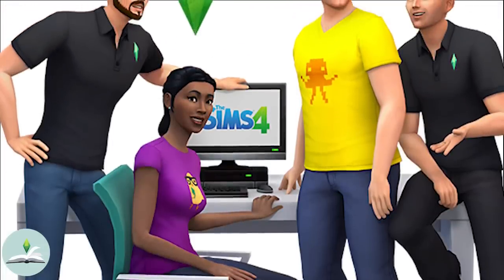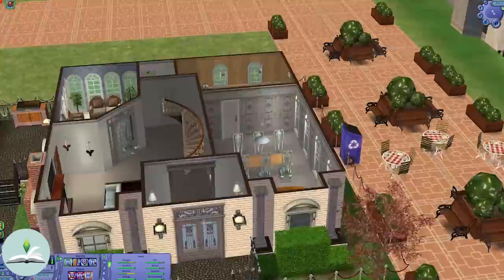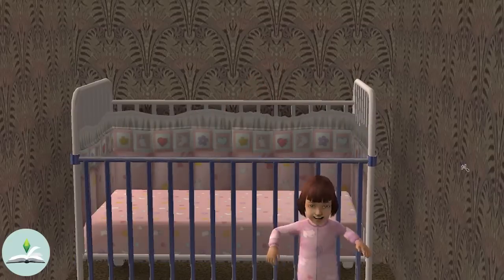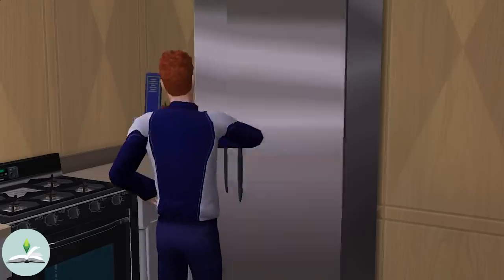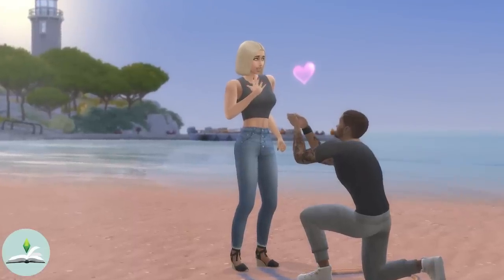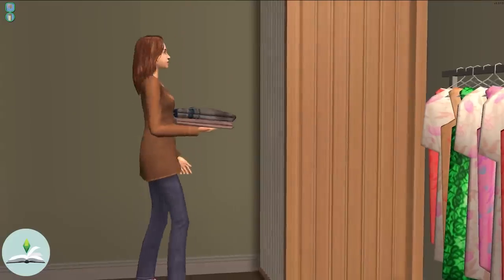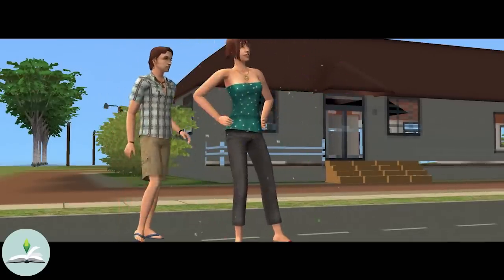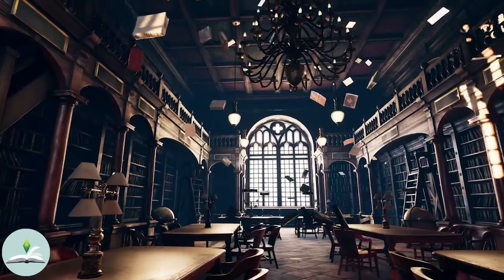Details & Features I miss from The Sims 2 (the nostalgia is real) | The Sims Lore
Hello everyone and welcome to The Sims Lore.

I'm a huge fan of The Sims 2 and I've been playing it loads recently so I wanted to make this video showcasing a few of my favourite details and features in the game. What's your favourites?

Thank you to Jiggly and Krissy Pyne for being awesome lovely channel members!!!
I’d like to thank my patrons Whitney Marion, Papa Khan, Negative Danna, Aurora Grim, Lamaay, ML, Alia deshaies, Shelby hill, perlog anwyl, amy louise, Carolyn, whitney, ketojan the arcane archer, Nicole dante, Artsyflashback Nathan Lim and Azmina . Thank you guys so much for supporting my channel!

All stock footage is either FREE to use from PEXELS or under my own personal license from Motion Array.